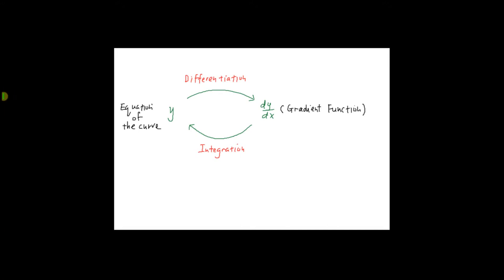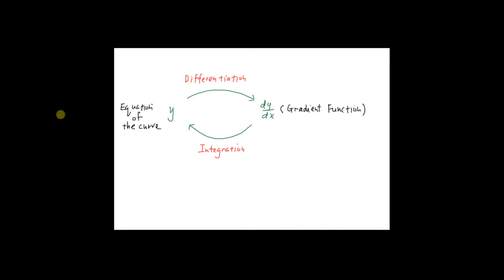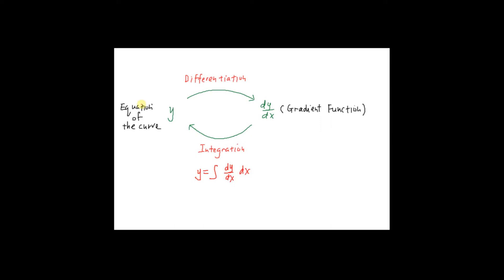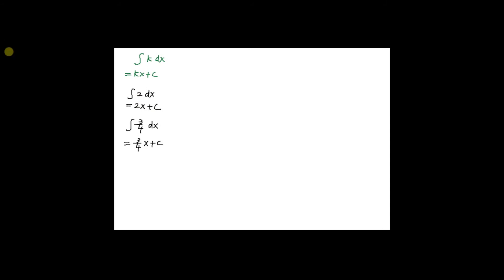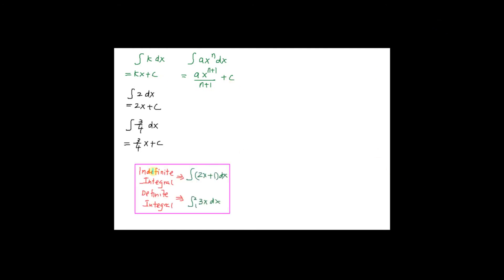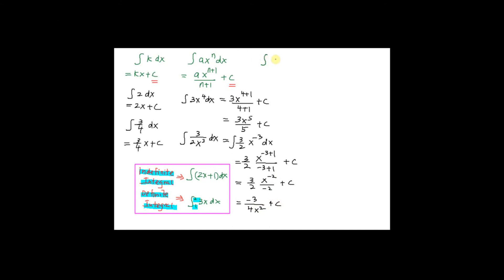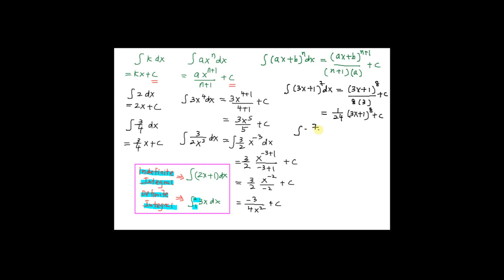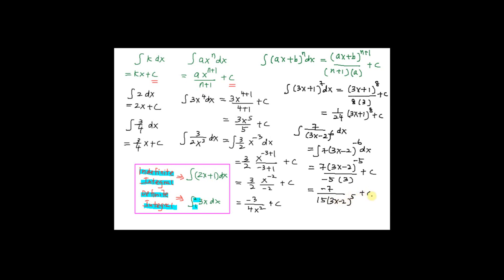Introduction to Integration (Indefinite Integral) | Additional Mathematics